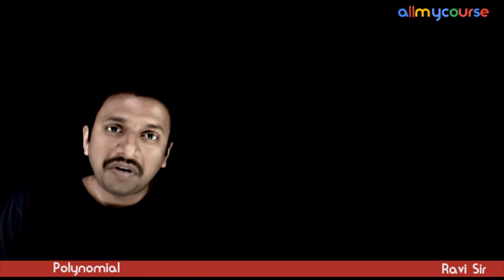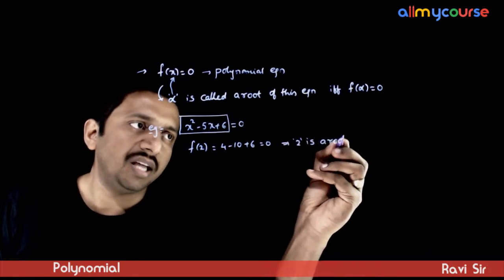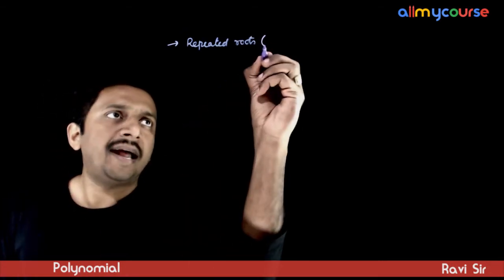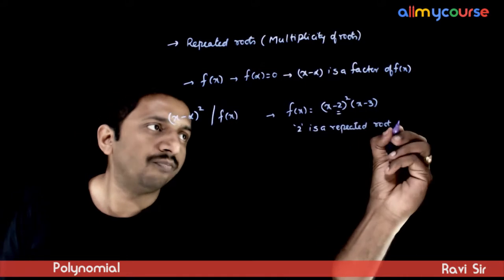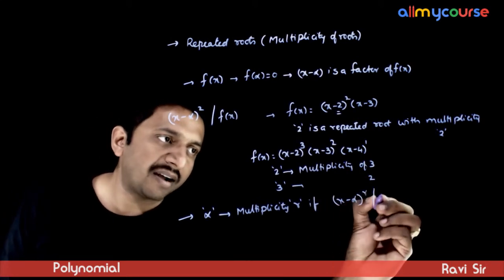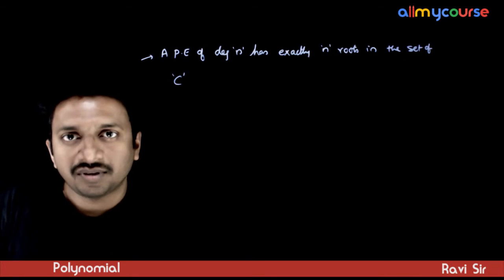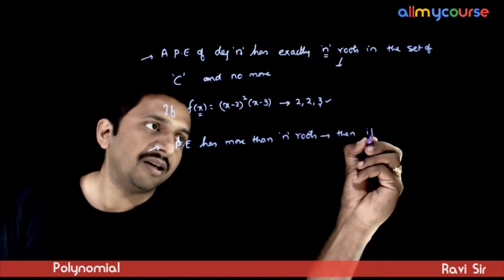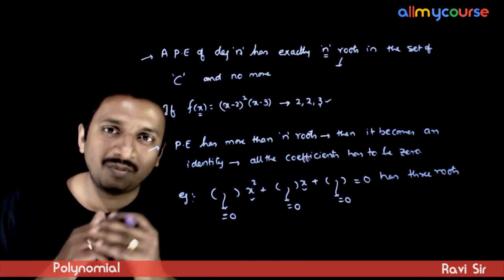9 Number of Roots theorem